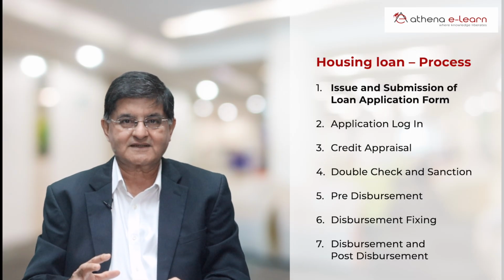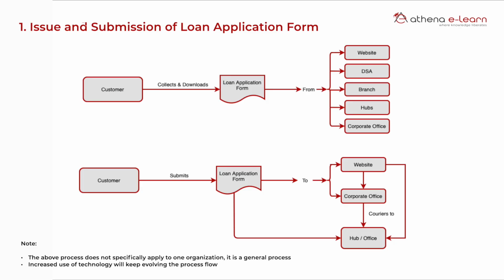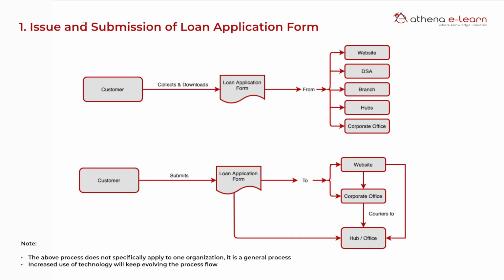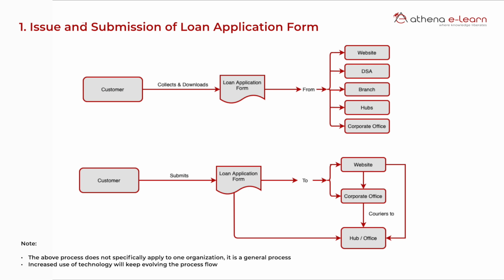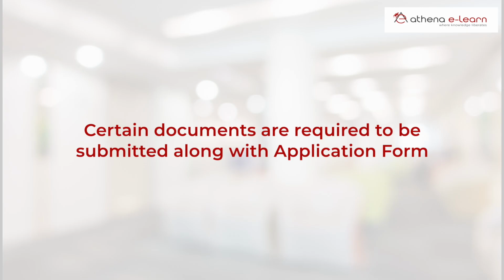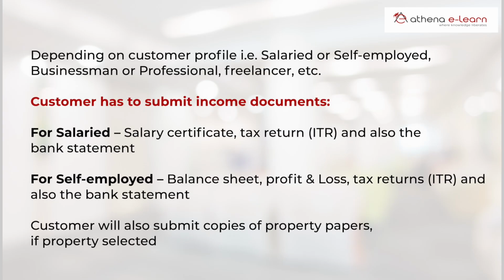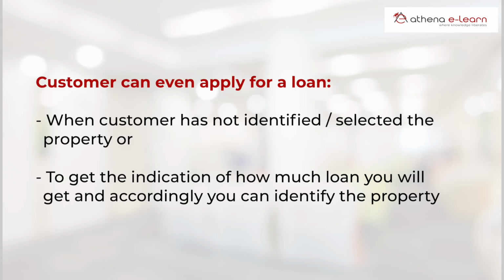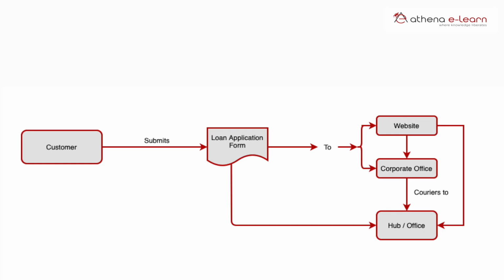Loan Process – Issue and Submission of Loan Application Form | Pt. 2 Loan Processes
This module explains how loan applications are issued, filled, and submitted by borrowers.